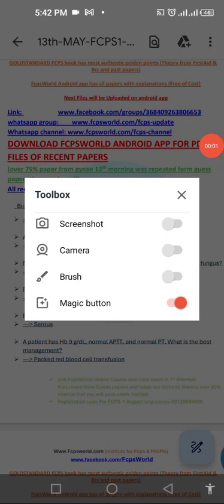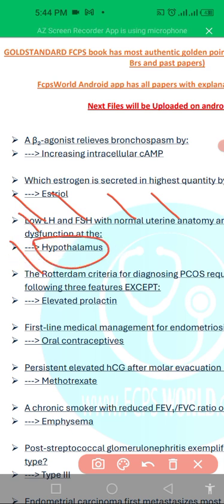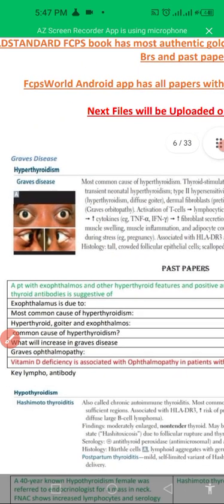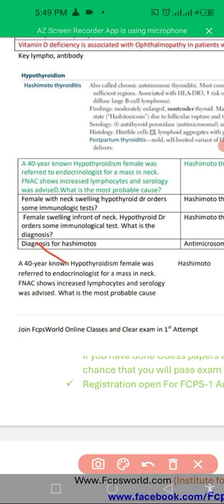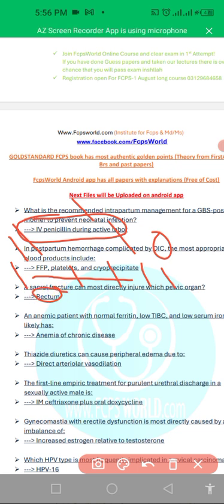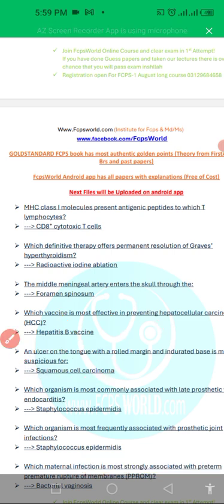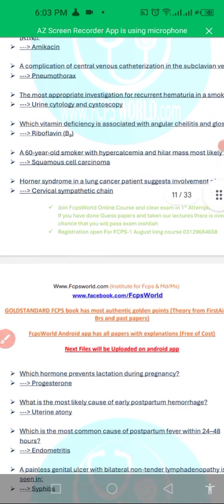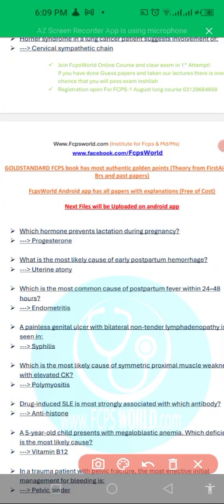Fcps May attempt Sk series Fcps question in CPSP